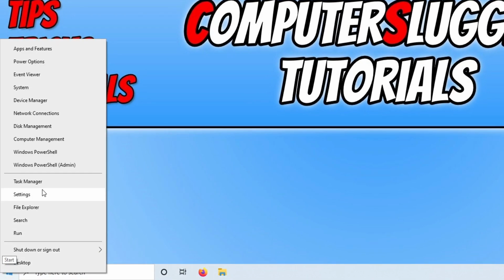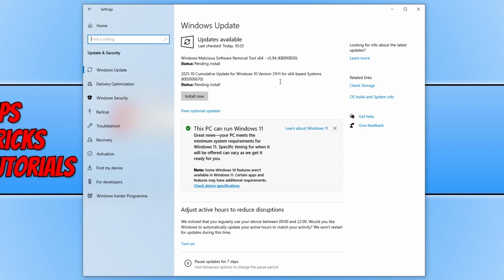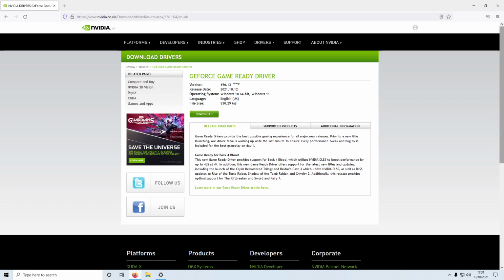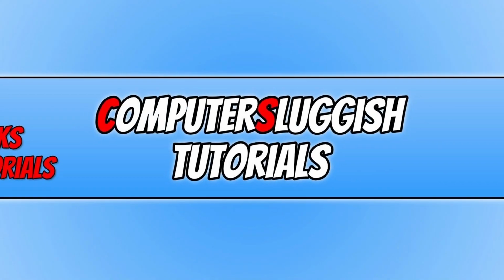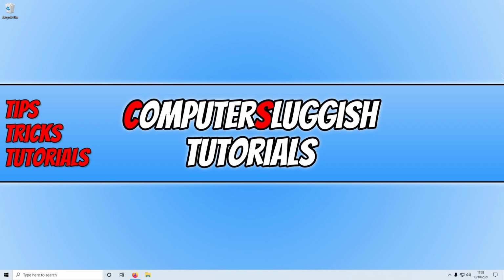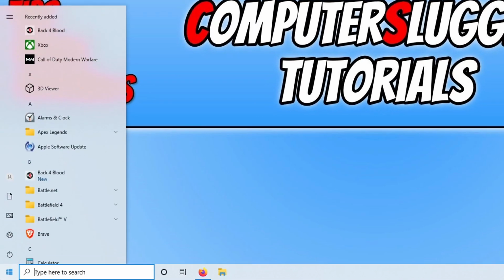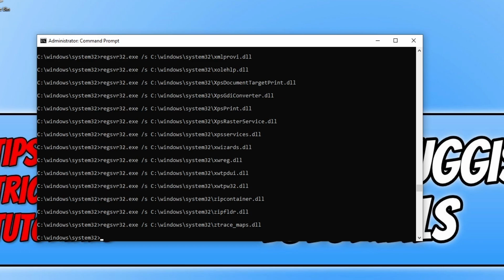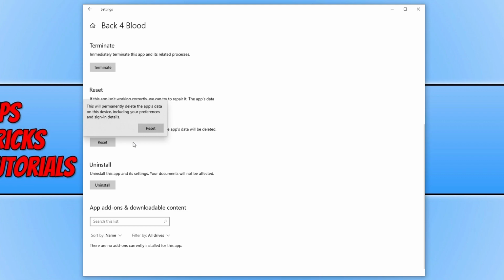Back 4 Blood FIX Crashing & Issues On Windows 10 PC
7 Best Methods To Fix Back 4 Blood Crashes, Not Launching & Freezing

In this video, I will be showing you our 7 recommended methods to fix issues with Back 4 Blood in Windows 10. This game is a fun first-person cooperative shooter game which you can play on your Windows 10 PC or laptop. You may have had issues with the game such as; Back for Blood crashing, not starting, freezing, sign in errors or more. If you own the game using the Game Pass or have purchased using Steam or the Microsoft Store then check out the methods in the video above and hopefully you will fix any issues you are facing with the Back 4 Blood game.

You can check out the links mentioned in the video on our